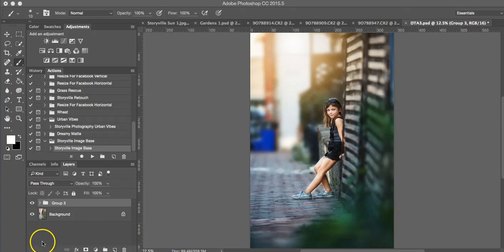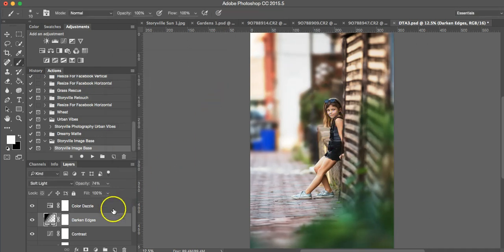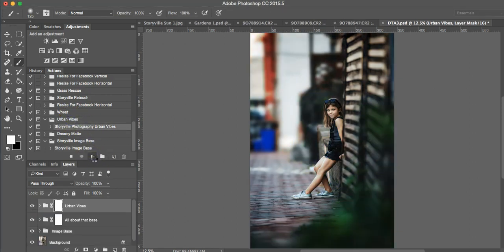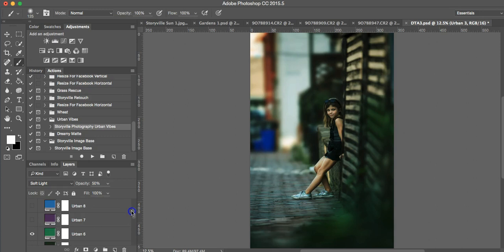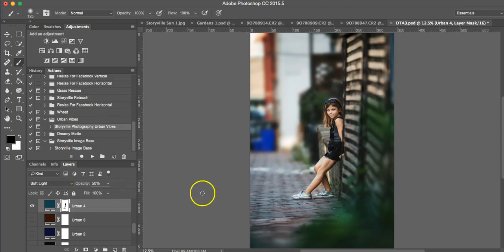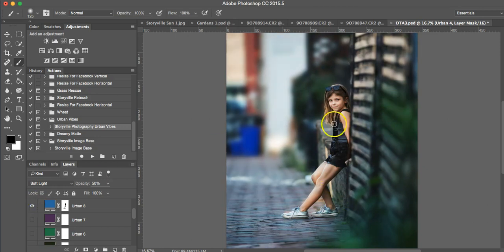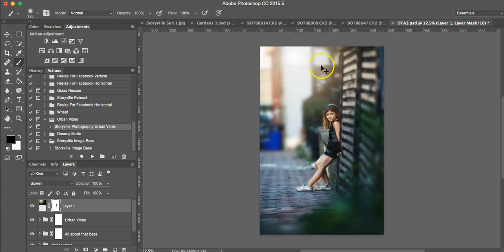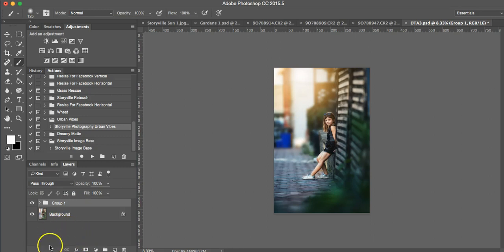Dreamy Urban Tones Photoshop Tutorial